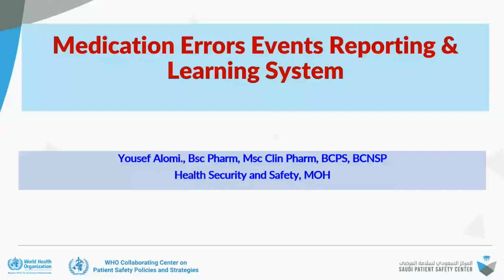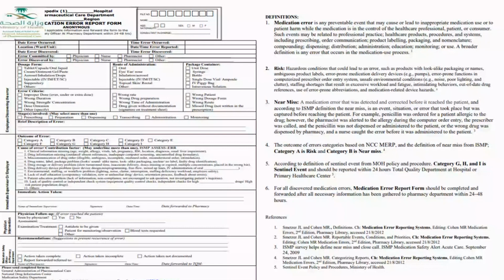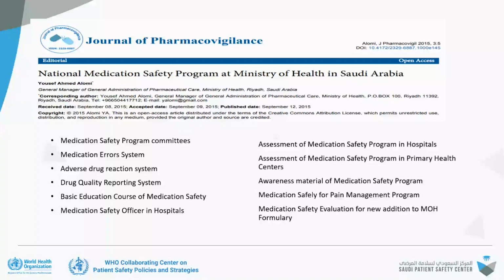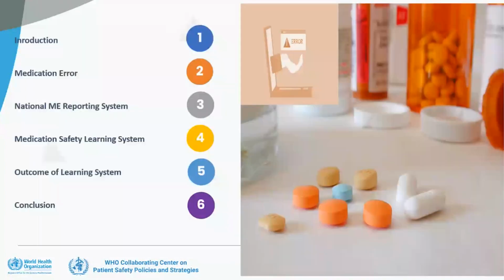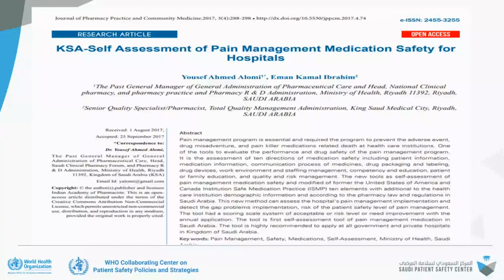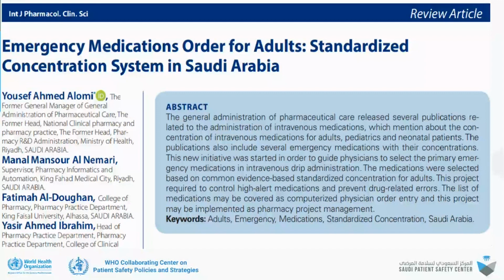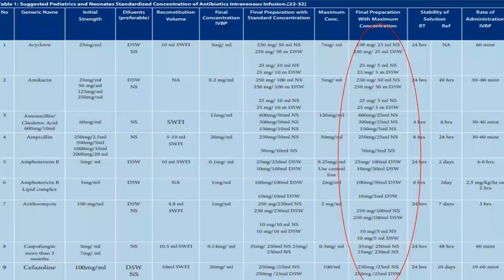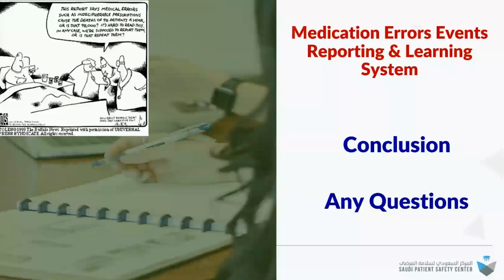Medication Safety Events Reporting and Learning Systems